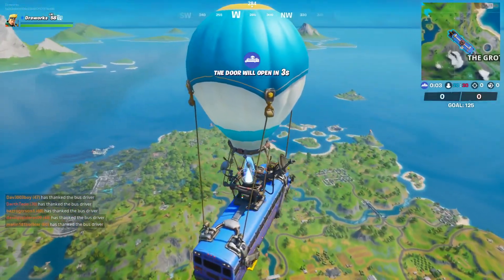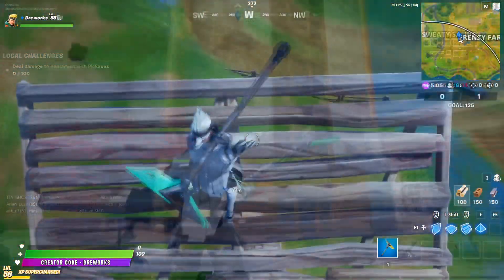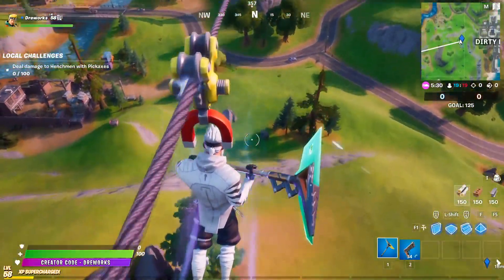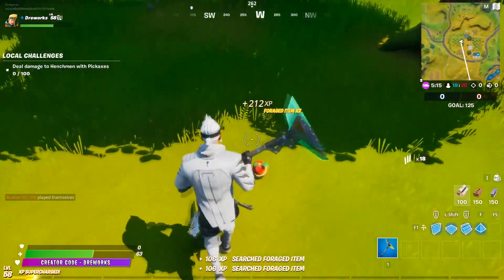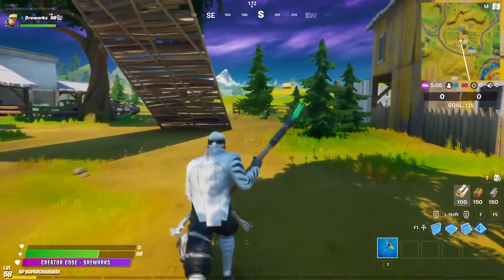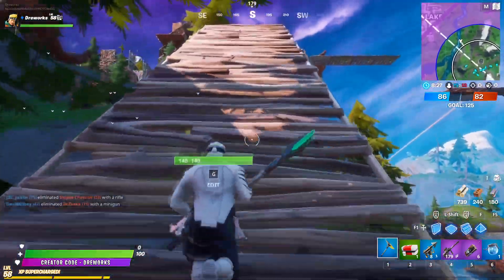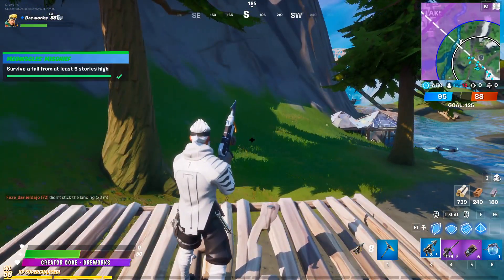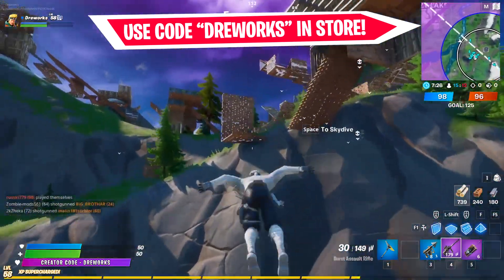How to SURVIVE A FALL FROM AT LEAST 5 STORIES HIGH | Fortnite Season 2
In this video, I’ll show you how to complete the "Survive a Fall From at least 5 Stories High” challenge in Fortnite Season 2.

One of the Meowscles challenge is to survive a fall from 5 stories high 9 times. This video is guide to help you to complete this challenge more easily!

In this video you can find the only method to complete this challenge and some tips which will helps you to finish it more quickly.

This Challenge is part of the Meowscles’ Mischief Missions. If you complete this challenge you will get one step closer to get one of the SHADOW or GHOST Meowscles style!

📱 Use Creator Code: DREWORKS

Setup:
Motherboard: Asus Z170 PRO GAMING
RAM: Kingston 2x8GB DDR4 2133MHz HyperX Savage
Processor: Intel Core i5-6600K
Cooler: Cooler Master Hyper 212 EVO
Power Supply: Zalman 500W ZM500-LX
GPU : Gigabyte GTX1060 6GB GDDR5
Case : Zalman Z11 Plus HF1
Mouse: Logitech G303
Keyboard: Cooler Master Devastator II
Mic : Auna MIC-900B